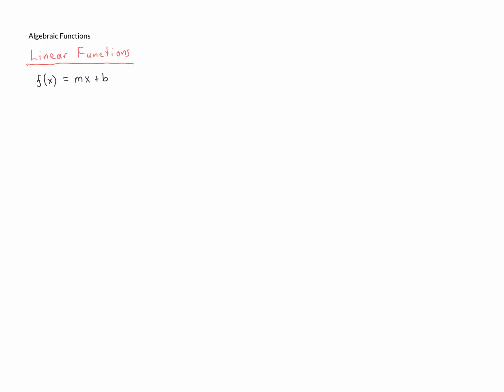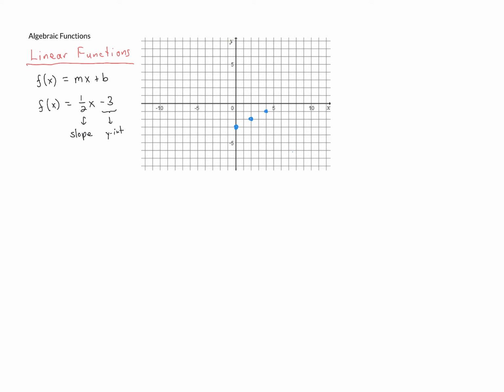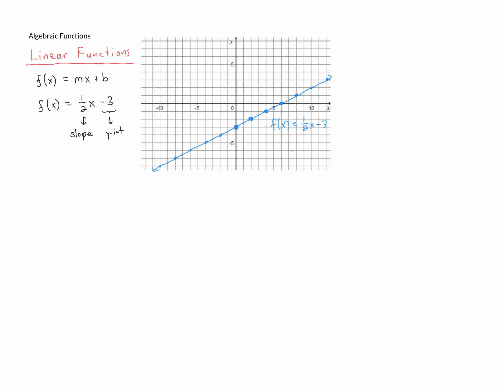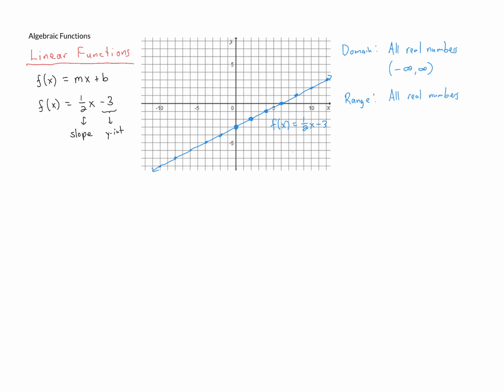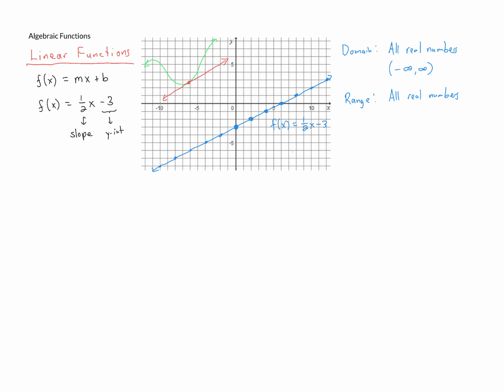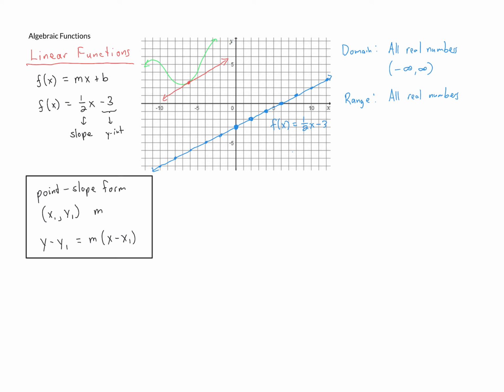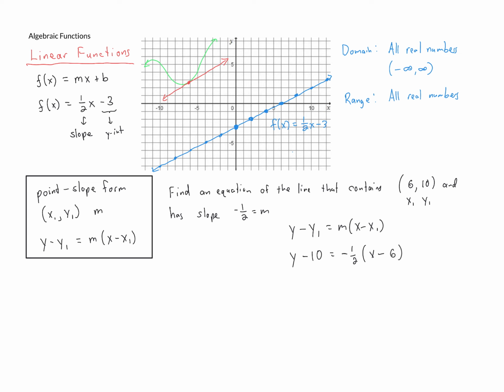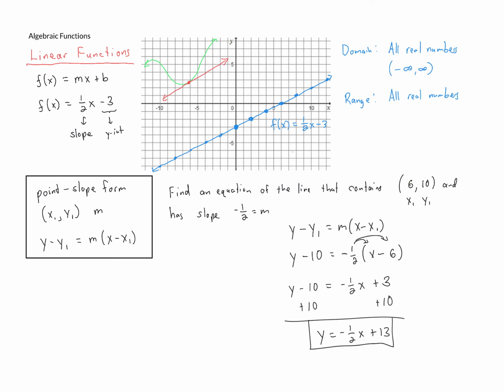Algebraic Functions (Part 1)